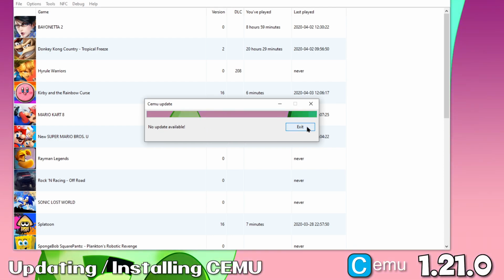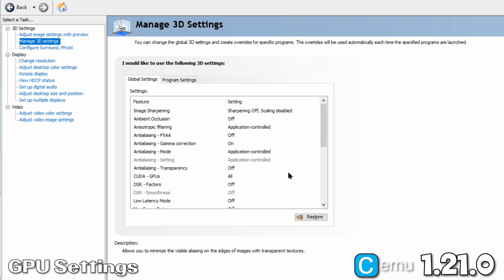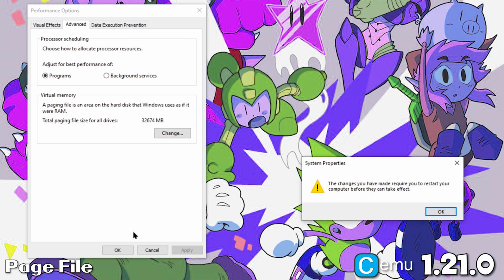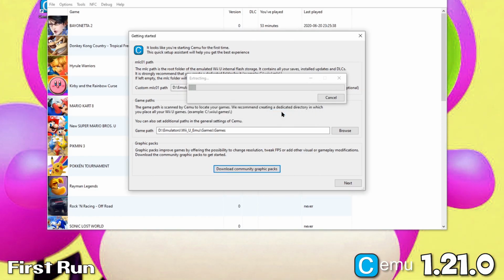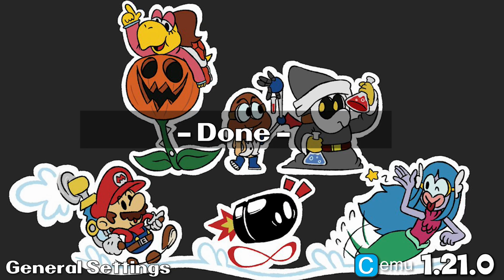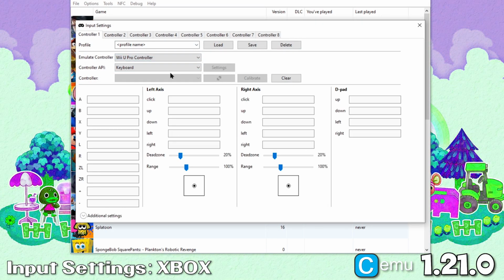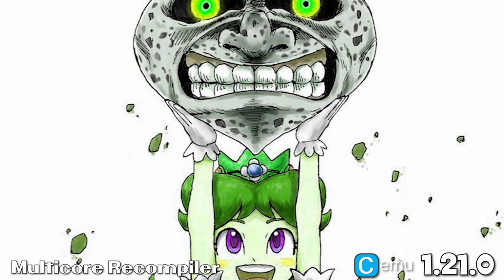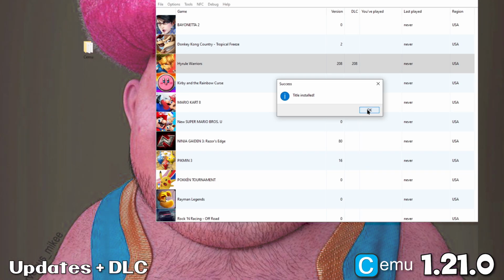CEMU 1.21.0 Complete Setup & Optimization Guide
CEMU 1.21.0 is LIVE and I'm back with another setup and optimization guide to help you get the most out of cemu on any PC. This guide is sure to help make your cemu gaming experience even MORE awesome.

--Guide Sections--
Updating/Installing CEMU 0:15
Update GPU Drivers PSA 1:08
Compatibility Settings 1:18
GPU Settings 1:46
Page File 2:50
CPU Settings 4:02
First Run & Initial Setup 4:50
General CEMU Settings 6:13
Input Setup - PSx Controllers 7:25
Input Setup - Xbox Controllers 8:40
Setting up Graphic Packs 9:13
Multicore Recompiler 10:37
Installing Updates + DLC 11:25

⭐Twitter, Instagram, Facebook, TikTok (links in banner)⭐